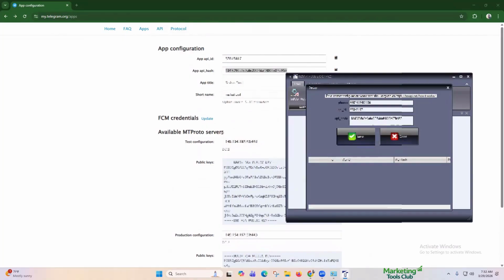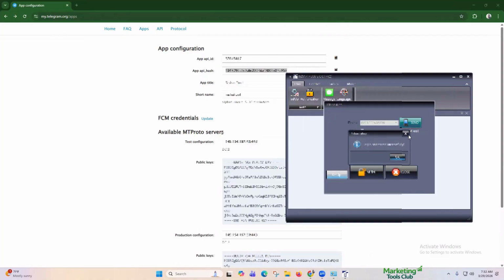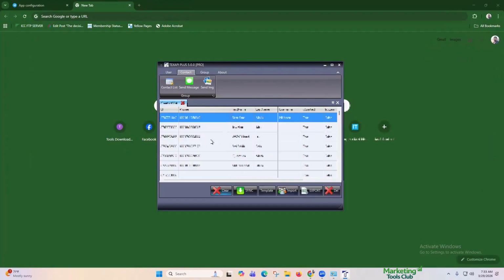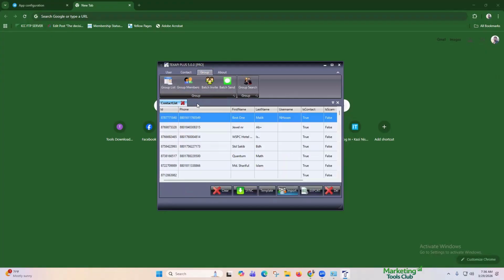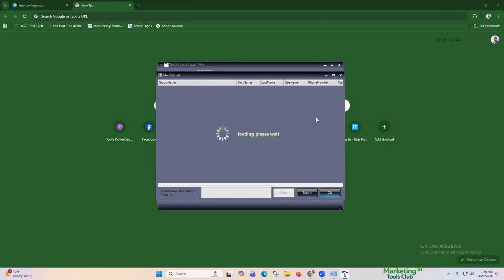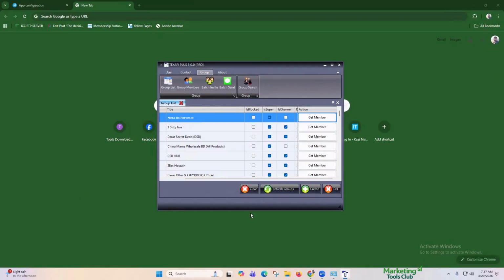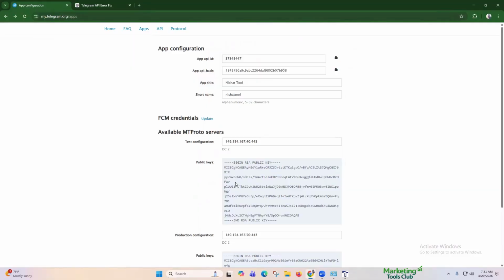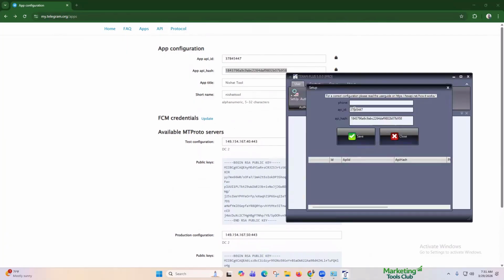TexAPI Tutorial – Extract Telegram Members & Grow Your Group Fast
Growing a Telegram group is not about posting content — it’s about reaching the right people.

TexAPI is a powerful Telegram member extractor and growth tool that helps you find targeted users, extract group members, and invite them into your own community.

Instead of waiting for growth, you can build a system that brings users directly to you.

In this video, you’ll learn how TexAPI works and how to use it to scale your Telegram audience faster.

🚀 What you’ll discover:

How to extract Telegram group members
How to invite users to your group
How to build a targeted audience
How to scale Telegram growth with automation

If you want predictable growth on Telegram, this is the tool you need.

Voiceover by Elevenlabs